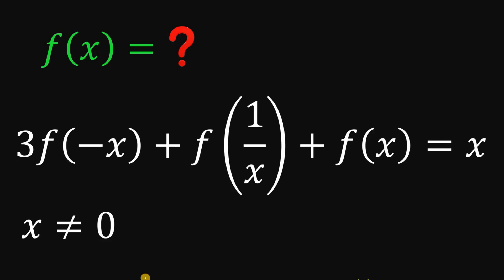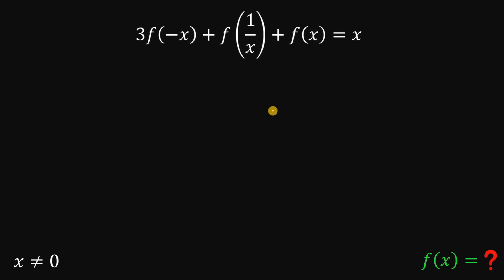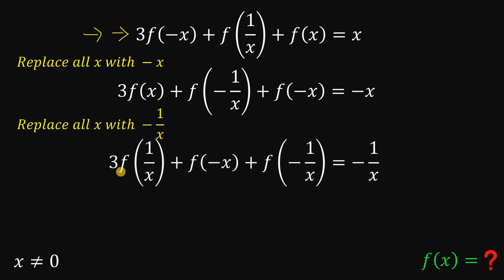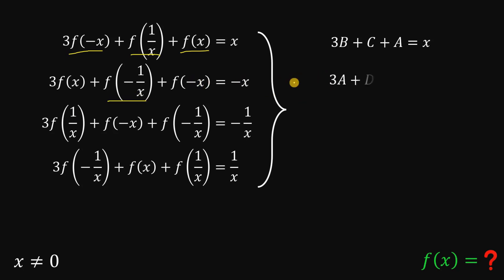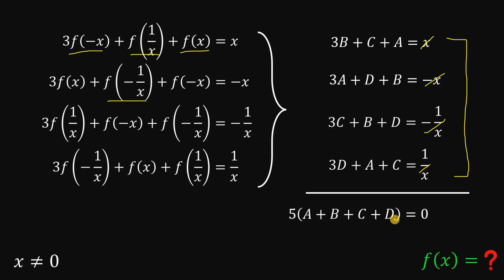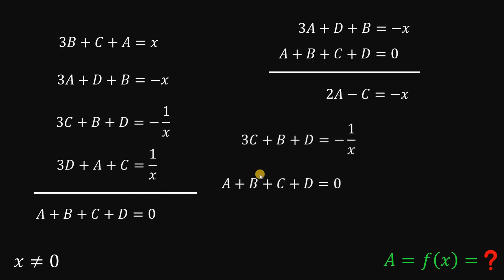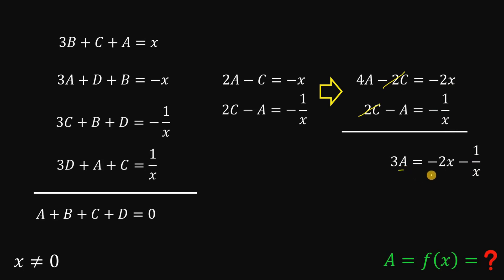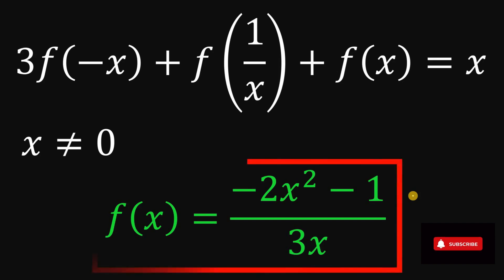Functional Equation: What is f(x)?